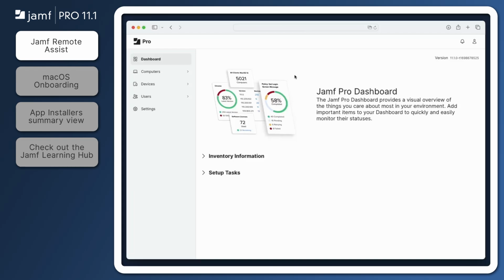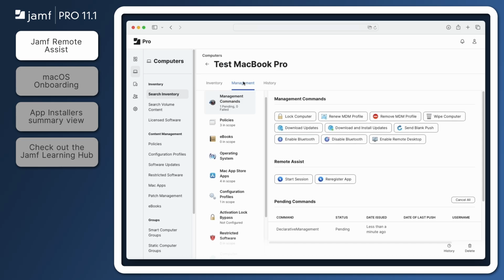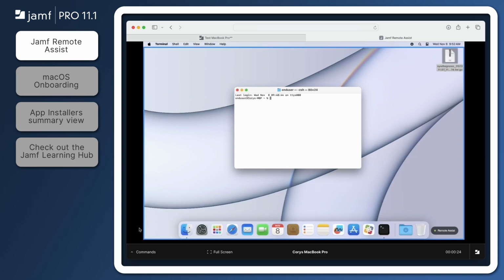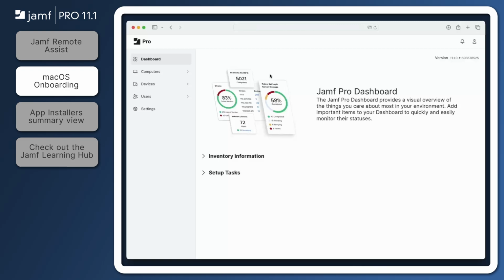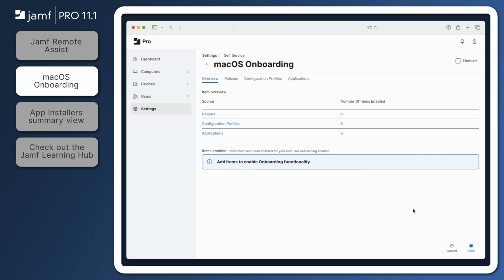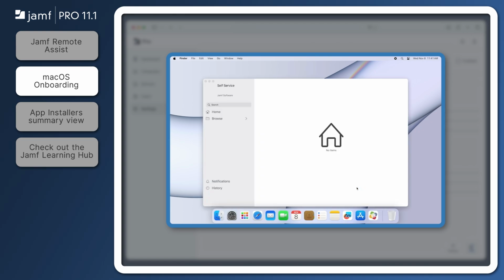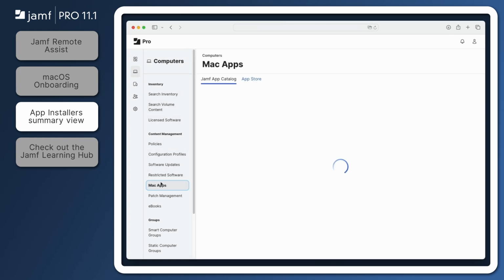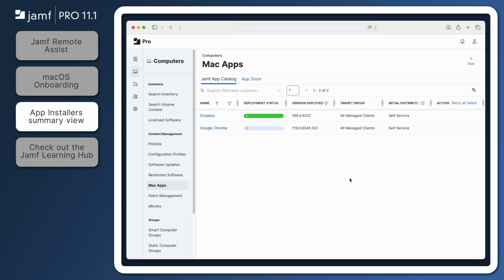Jamf Pro 11.1 Release Notes - New Features and Enhancements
Let’s go through a brief overview of some of the exciting new features and enhancements available in Jamf Pro 11.1.

Chapters:
00:00:00 - Introduction
00:00:09 - Jamf Remote Assist
00:01:30 - macOS Onboarding
00:02:52 - App Installers summary view
00:03:47 - Check out the Jamf Learning Hub

Resource links:
Jamf Pro Documentation - New Features and Enhancements